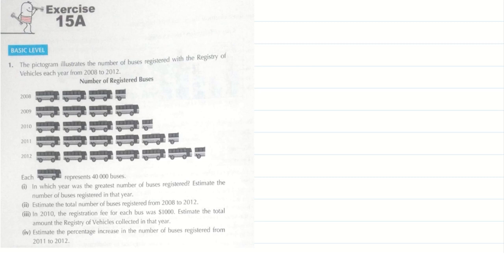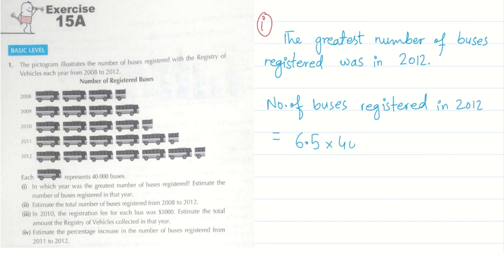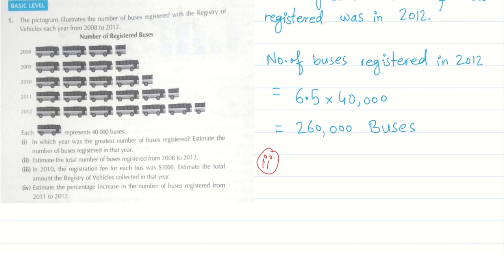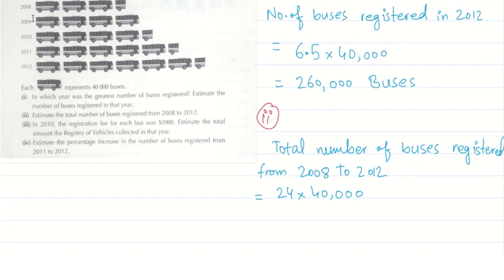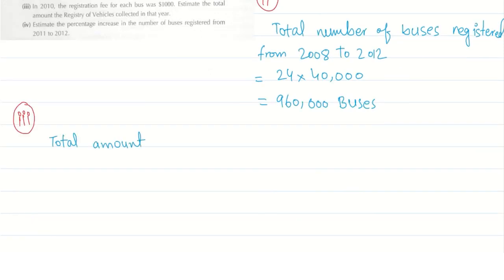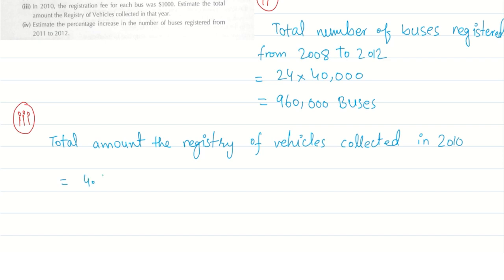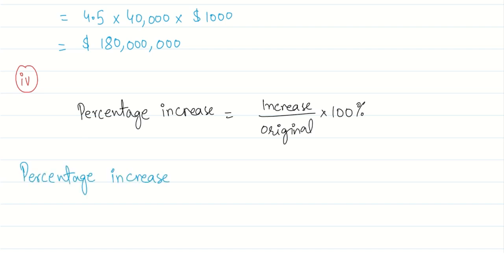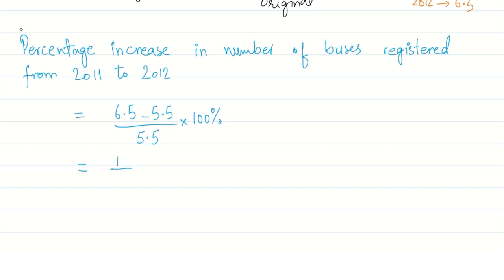Exercise 15A Question 1 D1 Math Oxford New syllabus ||Chapter 15 Statistical Data Handling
Instructor: Muhammad Nasir
Exercise 15A Question 1 has been discussed in this video.

D1 Mathematics Oxford New syllabus || Chapter 15 Statistical Data Handling ||

Exercise 1 A | Question No 1 & 2 | Mathematics Book 2 D2 Oxford New syllabus | 7th Edition |